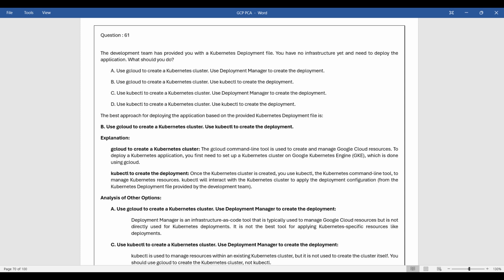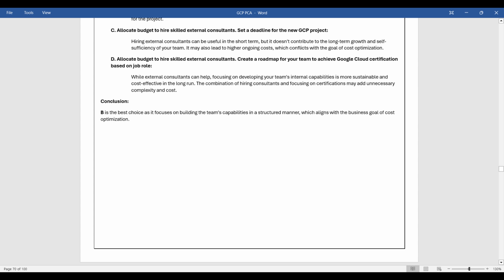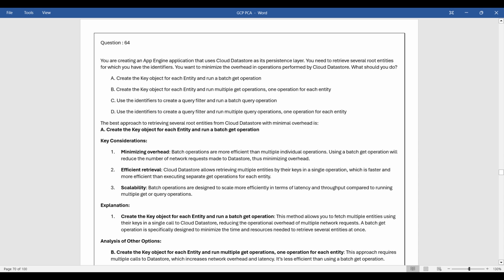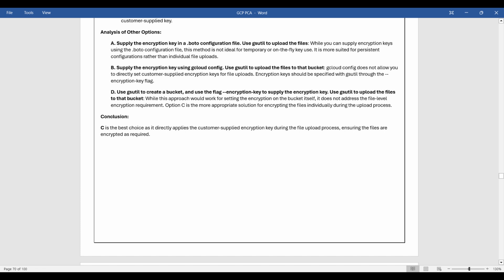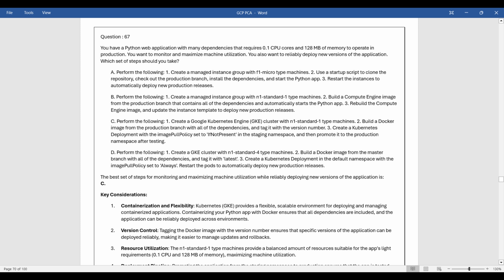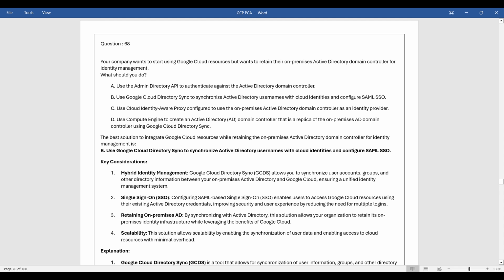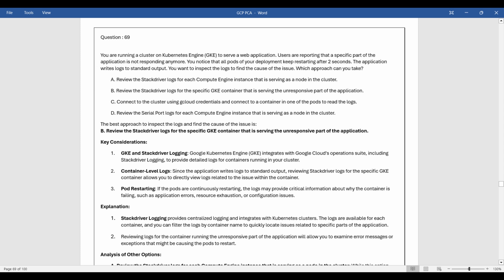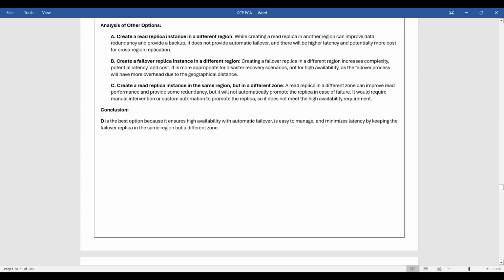Question - 61 to Question - 70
00:00 - Question : 61

The development team has provided you with a Kubernetes Deployment file. You have no infrastructure yet and need to deploy the application. What should you do?

02:56 - Question : 62

You need to evaluate your team readiness for a new GCP project. You must perform the evaluation and create a skills gap plan which incorporates the business goal of cost optimization. Your team has deployed two GCP projects successfully to date. What should you do?

06:17 - Question : 63

You are designing an application for use only during business hours. For the minimum viable product release, you'd like to use a managed product that automatically `scales to zero` so you don't incur costs when there is no activity. Which primary compute resource should you choose?

09:31 - Question : 64

You are creating an App Engine application that uses Cloud Datastore as its persistence layer. You need to retrieve several root entities for which you have the identifiers. You want to minimize the overhead in operations performed by Cloud Datastore. What should you do?

12:59 - Question : 65

You need to upload files from your on-premises environment to Cloud Storage. You want the files to be encrypted on Cloud Storage using customer-supplied encryption keys. What should you do?

16:41 - Question : 66

Your customer wants to capture multiple GBs of aggregate real-time key performance indicators (KPIs) from their game servers running on Google Cloud Platform and monitor the KPIs with low latency. How should they capture the KPIs?

20:37 - Question : 67
You have a Python web application with many dependencies that requires 0.1 CPU cores and 128 MB of memory to operate in production. You want to monitor and maximize machine utilization. You also want to reliably deploy new versions of the application. Which set of steps should you take?

26:10 - Question : 68

Your company wants to start using Google Cloud resources but wants to retain their on-premises Active Directory domain controller for identity management. What should you do?

30:53 - Question : 69

You are running a cluster on Kubernetes Engine (GKE) to serve a web application. Users are reporting that a specific part of the application is not responding anymore. You notice that all pods of your deployment keep restarting after 2 seconds. The application writes logs to standard output. You want to inspect the logs to find the cause of the issue. Which approach can you take?

34:54 - Question : 70

You are using a single Cloud SQL instance to serve your application from a specific zone. You want to introduce high availability. What should you do?